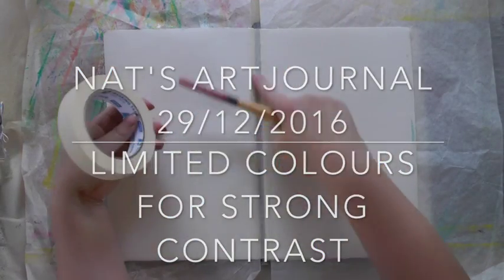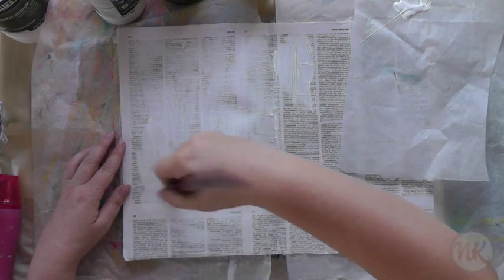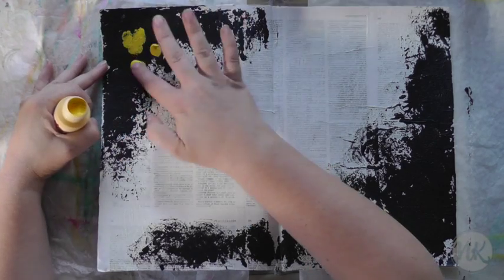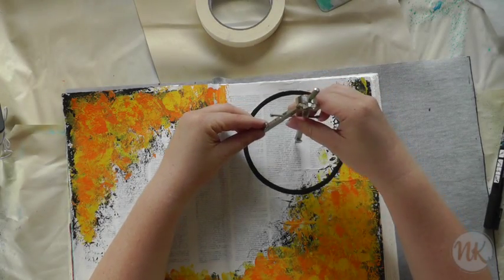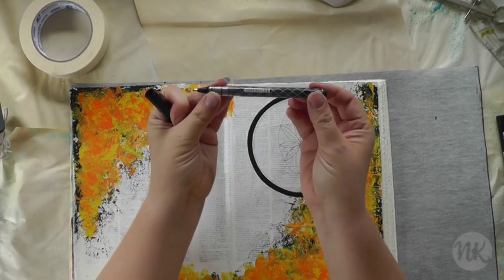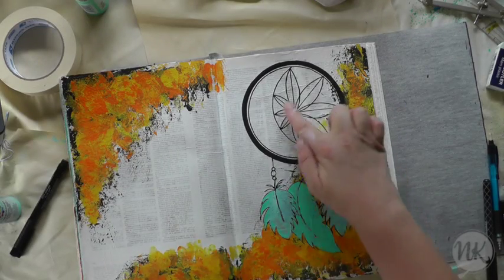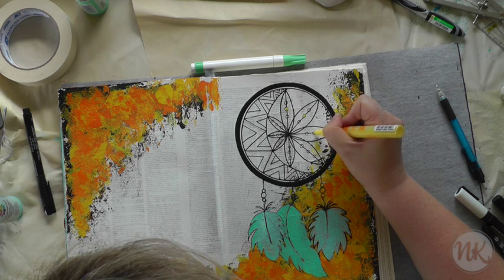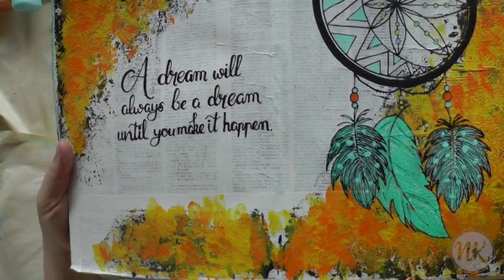Nat's art journal 13th November 2016 - A dream...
... will always be a dream until you make it happen. Here is another art journal video tutorial for you! This time I show you how create great contrast with minimal supplies and colours. Of course there is lots of texture, too. It took me about an hour to complete plus drying time.

Materials used:
- masking tape
- Liquitex matte medium
- old dictionary pages
- Catalyst wedge W-06
- Liquitex gesso, white
- Jo Sonja's gesso black
- art basics heavy gesso, white
- dry brush
- old plastic card
- palette knife
- Ceramcoat acrylic paint
- Posca marker, black
- Fude ball, black
- Pilot Permaball, black
- Uniball Signo, white
- various paint markers
- compass
- set square